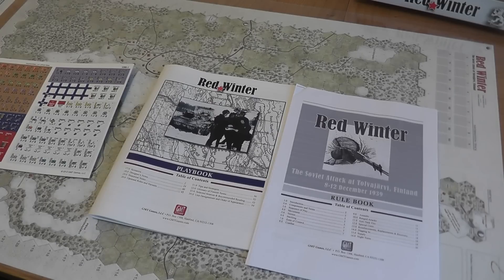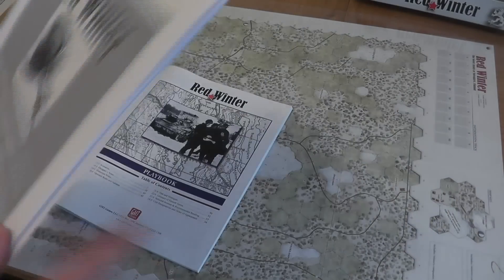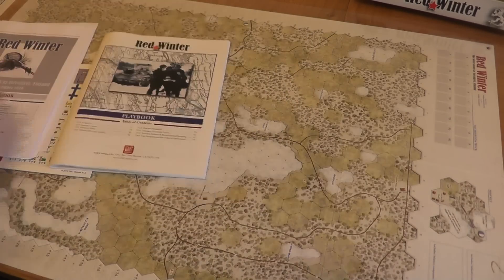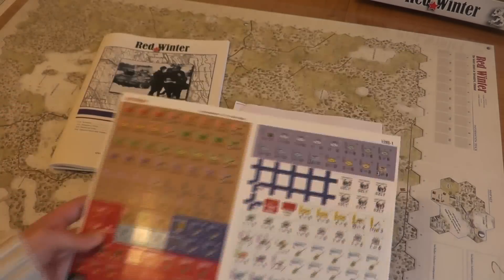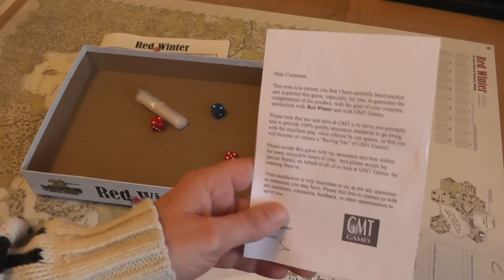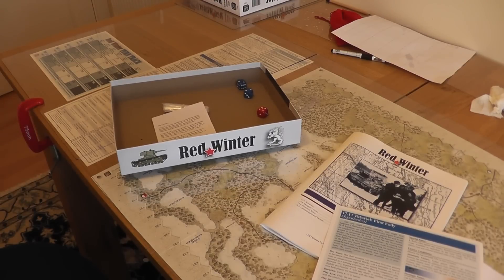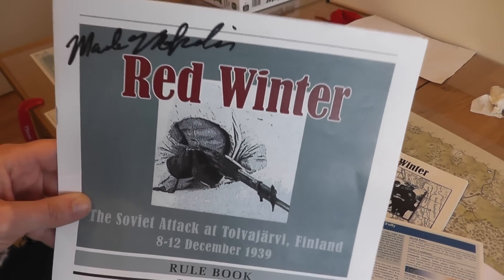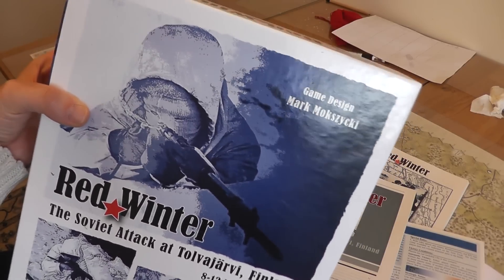Red Winter components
Red Winter - The Soviet Attack at Tolvajärvi, Finland. 8-12 December 1939.